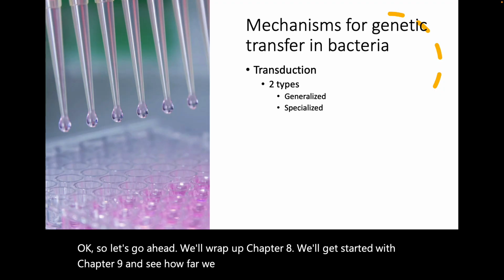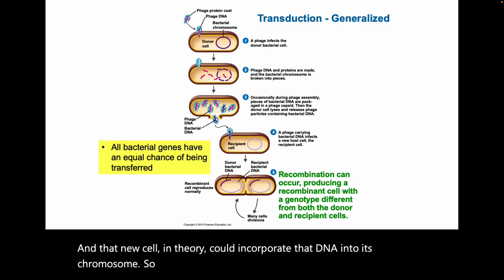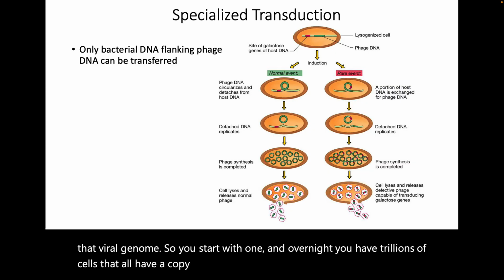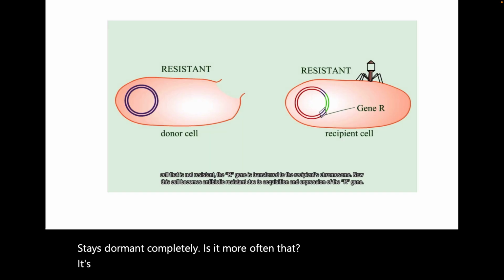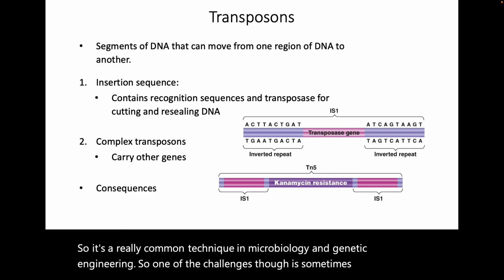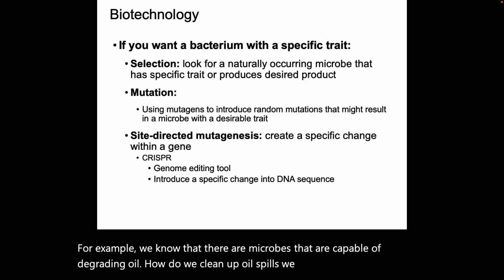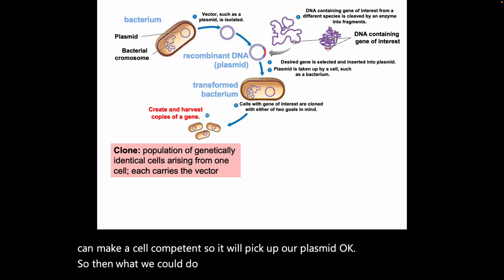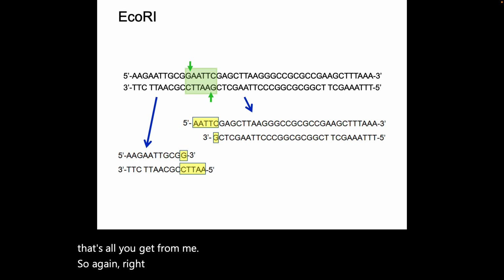MBIO 3010 0317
Table of Contents:

00:00 - Mechanisms for genetic transfer in bacteria
01:35 - Figure 8.32 Transduction by a Bacteriophage
06:53 - Phage protein coat
07:23 - Phage protein coat
07:37 - Phage protein coat
08:15 - Phage protein coat
08:25 - Phage protein coat
09:42 -
14:39 - Specialized Transduction
20:49 -
26:44 - Plasmids and Transposons
28:24 - Plasmids
31:40 - Transposons
35:36 - Microbiology an Introduction
36:25 - Topics
36:29 - Biotechnology and Recombinant DNA
39:32 - Artificial selectionHuman experiments with DNA manipulation  Breeding of roses and dogs
41:39 - Biotechnology
44:13 - An Overview of Recombinant DNA Procedures
45:46 - bacterium
46:35 - bacterium
46:59 - bacterium
47:21 - bacterium
48:26 - bacterium
48:58 - bacterium
49:10 - bacterium
50:58 - Tools of Biotechnology
51:45 - Restriction Enzymes
55:45 - PropertiesVery specific - recognize and cut DNA at specific nucleotide sequences onlyRecognize 4-, 6-, or 8-base palindromic sequencesCreate blunt or staggered ends
59:07 - EcoRI